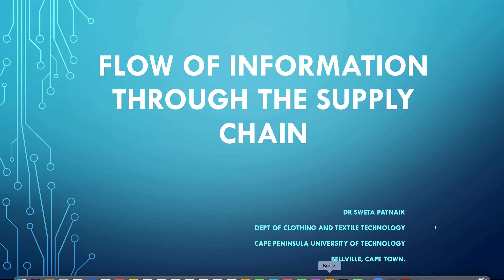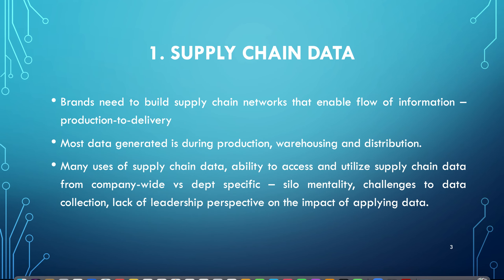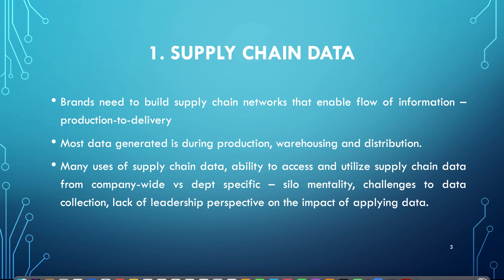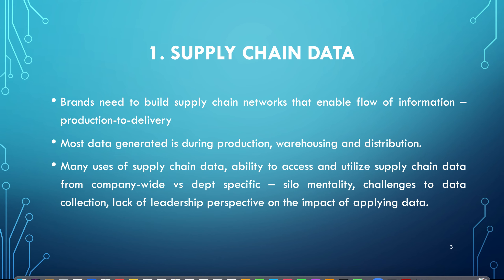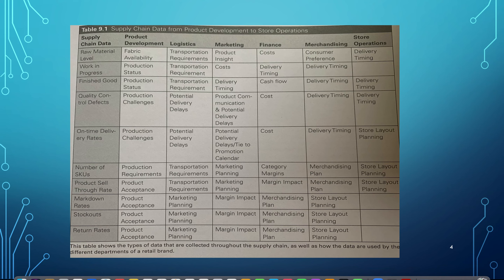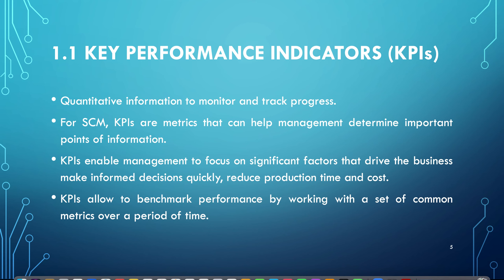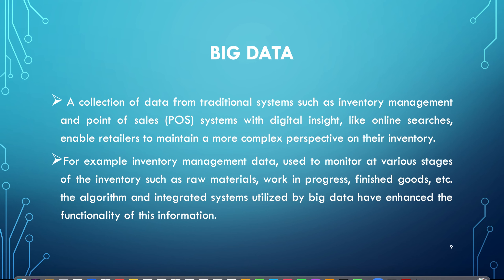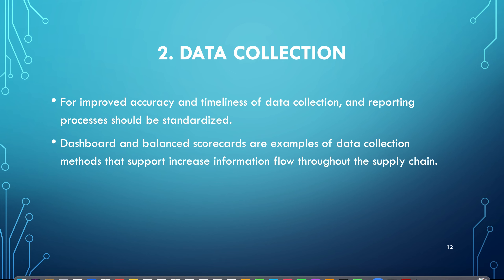Flow of information through supply chain